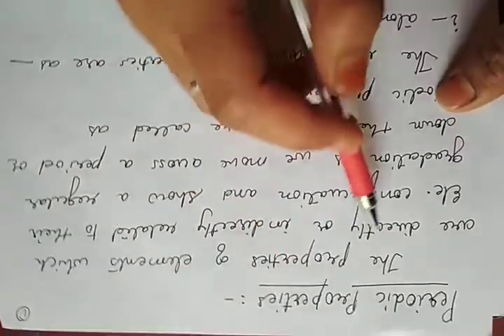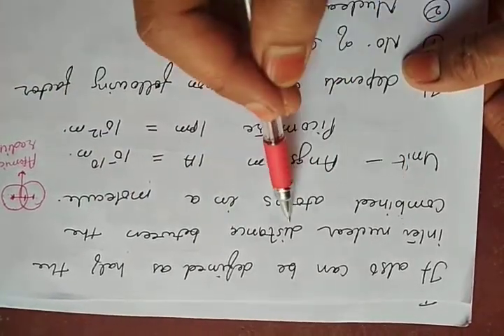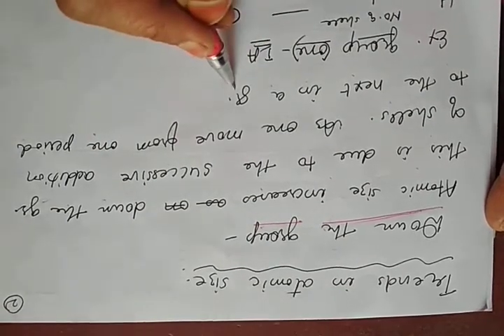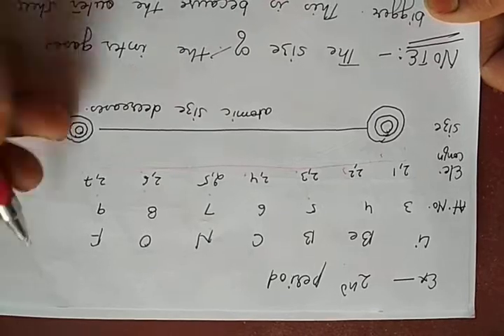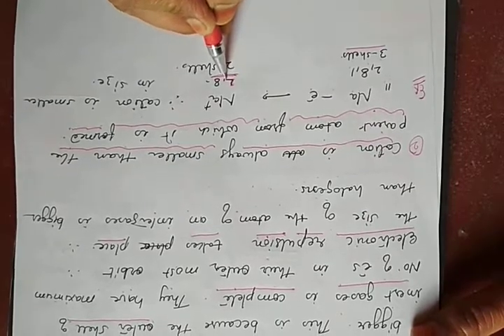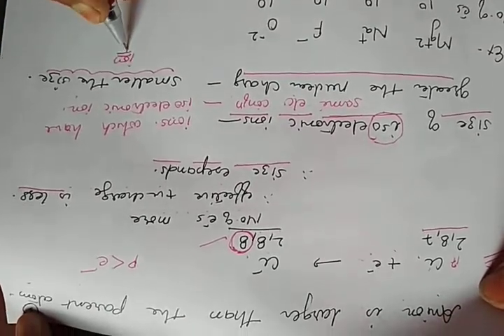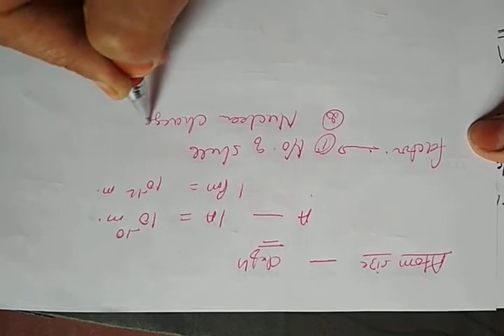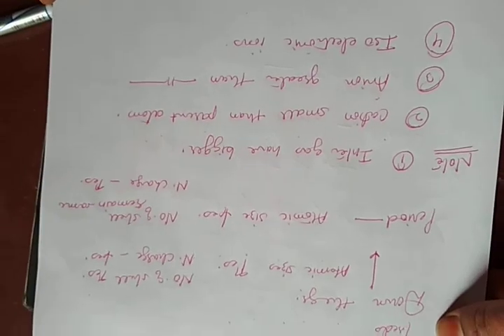Periodic table 3